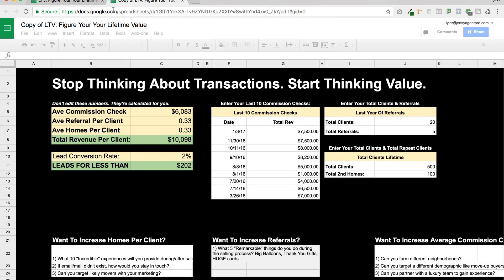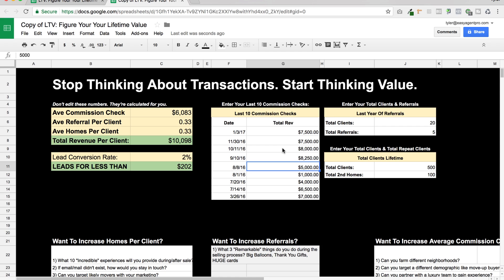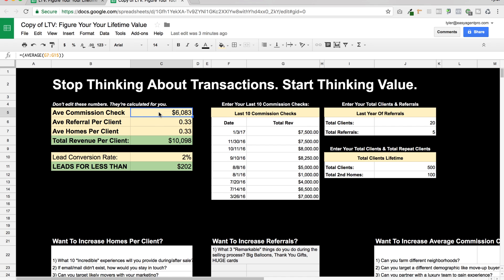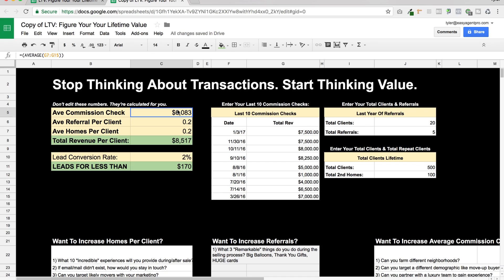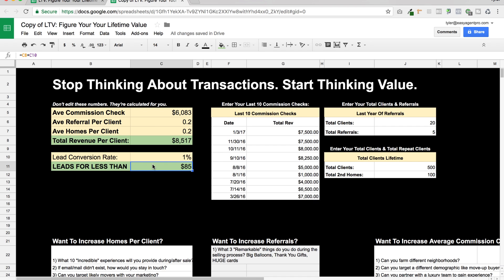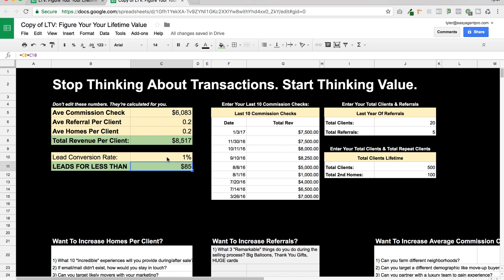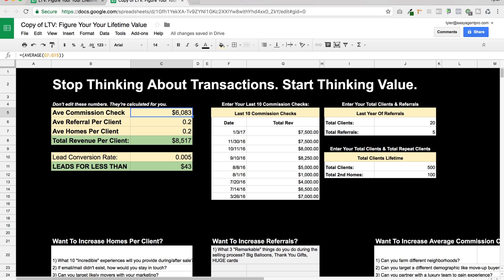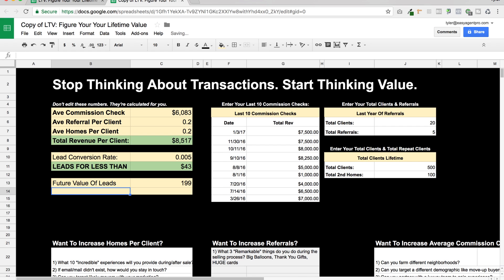$200 A Day In Real Estate (Beginner Friendly)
EAPTV: Are you wondering how to generate $200 a day in real estate? You can break it down like I do in this video.

I think a lot of real estate agents spend majority of their time thinking:

OH! If I just sell 2 houses a month, I'll be a millionaire.

This thinking is WRONG.

It's what I like to call "Pie In The Sky" thinking. In this video, I break down how to make money in real estate the RIGHT way.

EAPTV is one source of real estate marketing tips for real estate agents. Tyler Zey focused on providing as much value as possible by talking about social media, websites, lead generation, lead conversion, and business.

These are real estate websites that provide the best tools and apps for agents to generate leads in a modern, digital world. Check them out today.